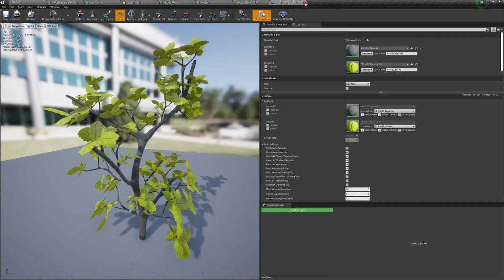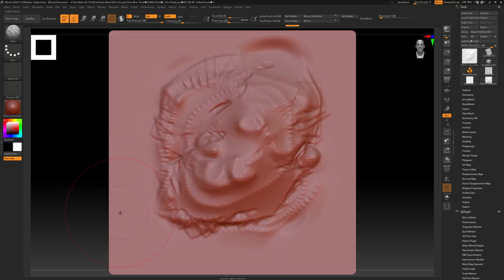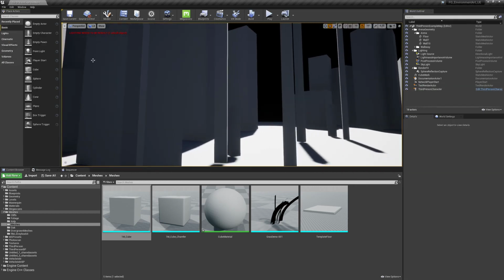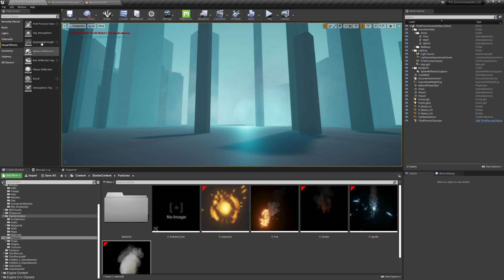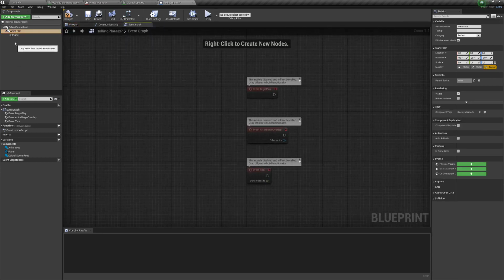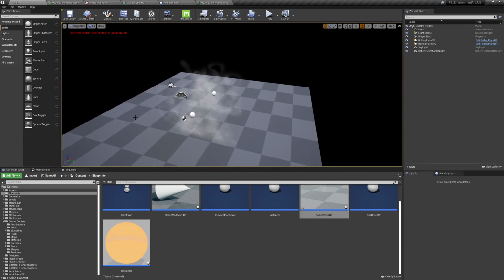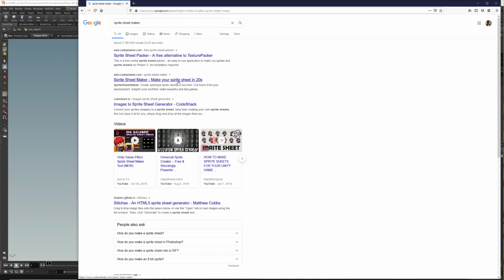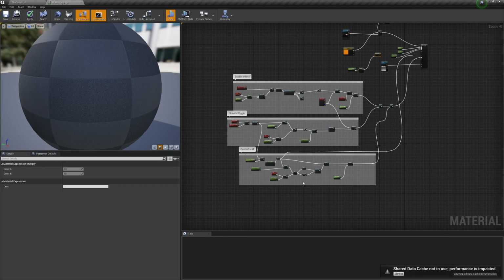120 Volumetrics, particles etc